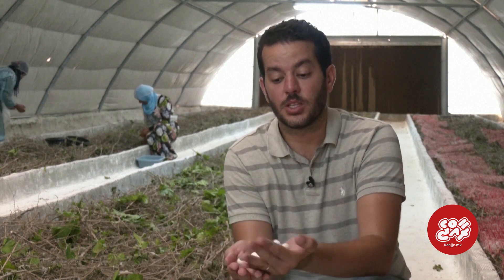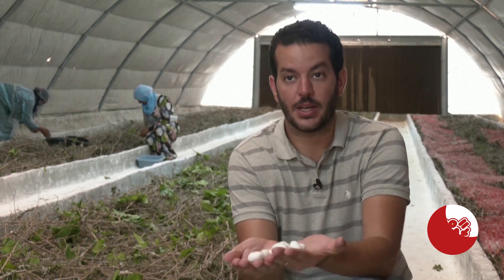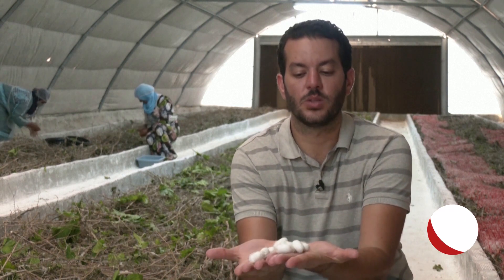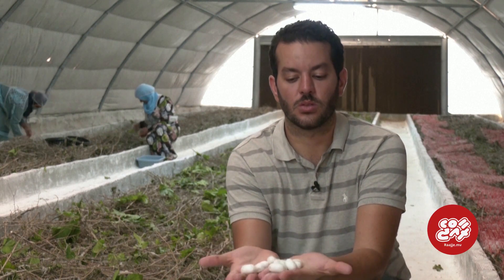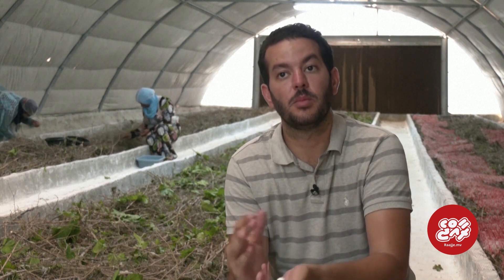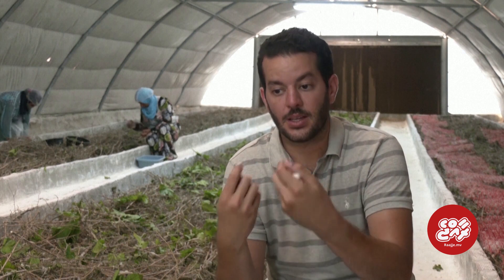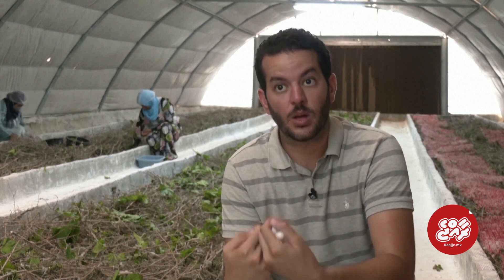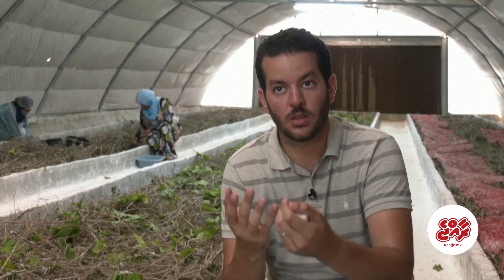Tunisian company turns silkworm cocoons into decorative lamp shades